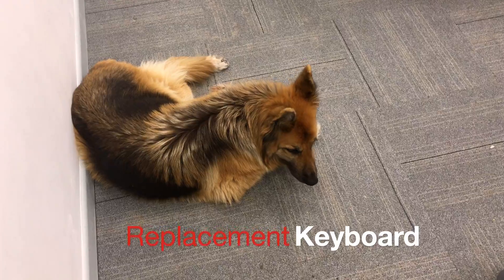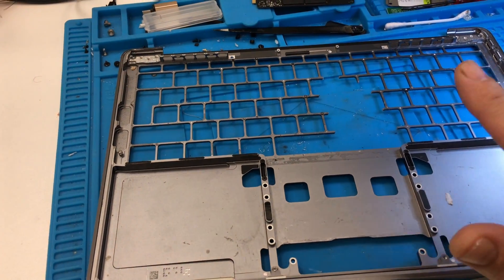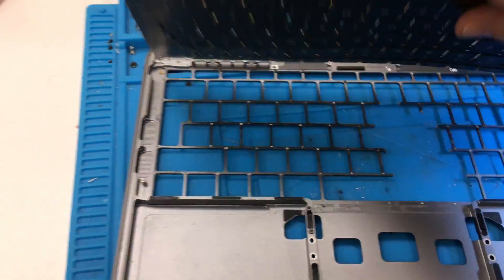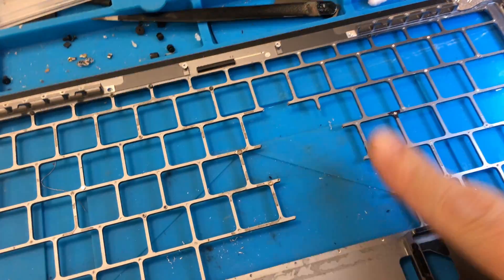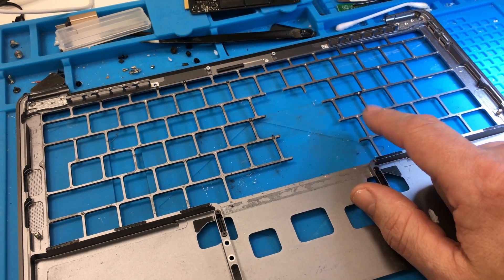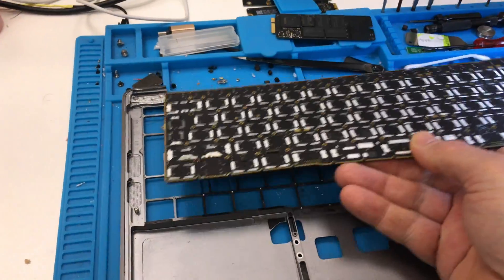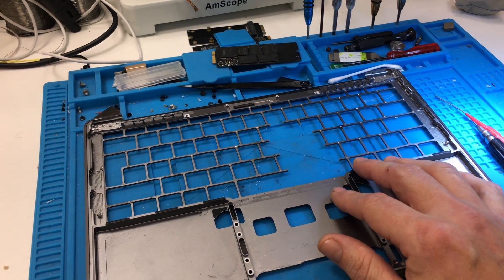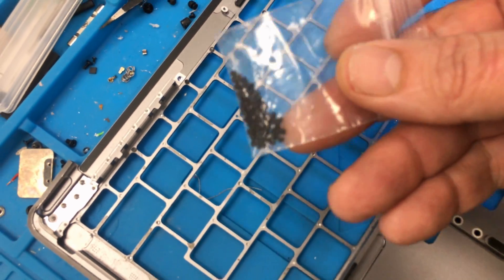Macbook Pro / Touch Bar Retina 2016-2020 keyboard replacement Part 1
This video is to share my knowledge in how to detach , re-drilled and reattach  a new keyboard on a 2016 to 2020 retina MacBook pro  without power tools or Glue